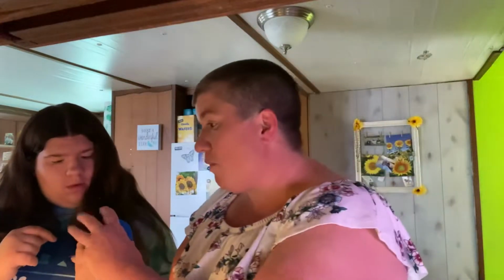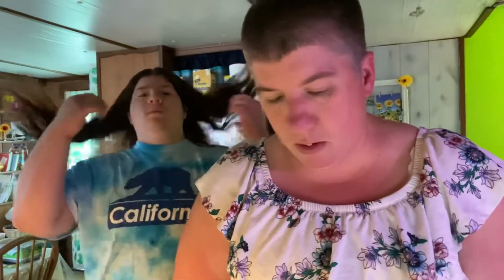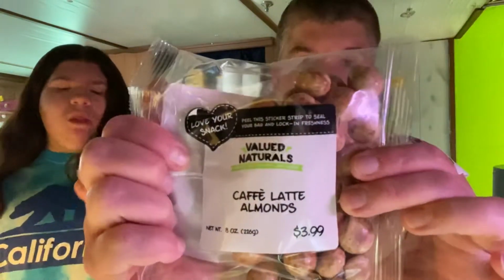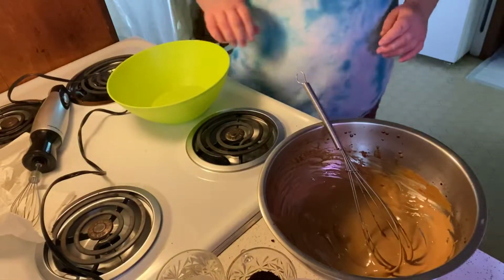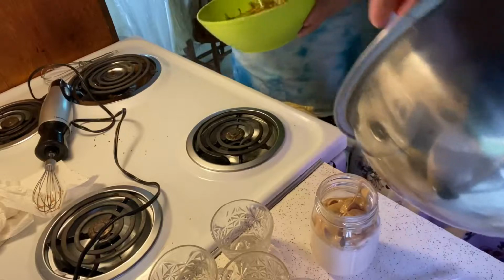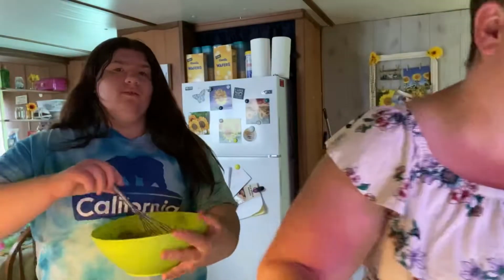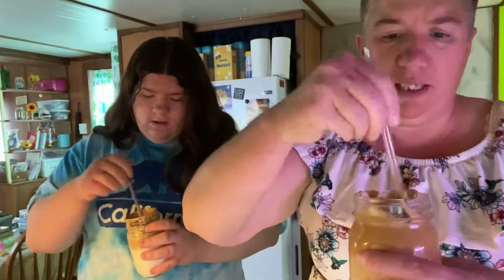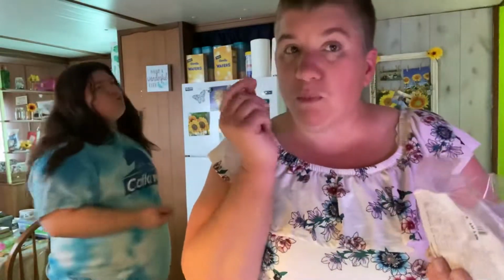What if we tried whipped coffee?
Remember to cherish those you love!

Fight for Faith, Kindness, positivity and most of all Love!